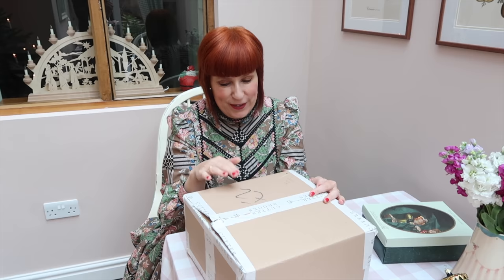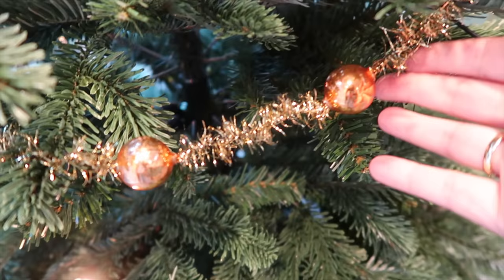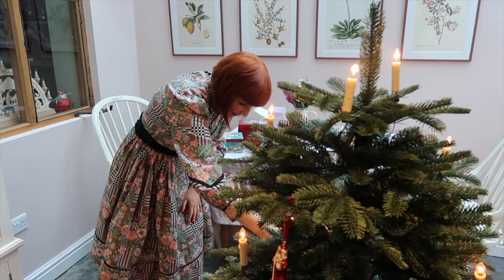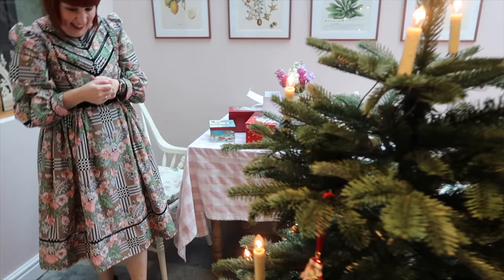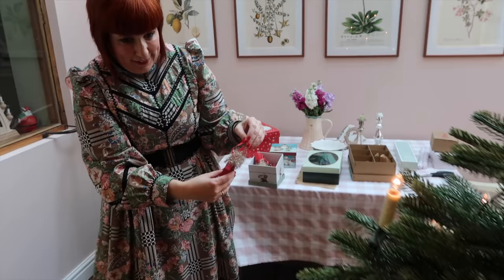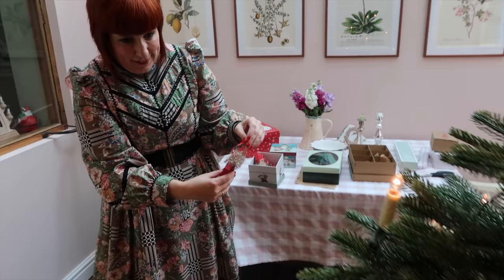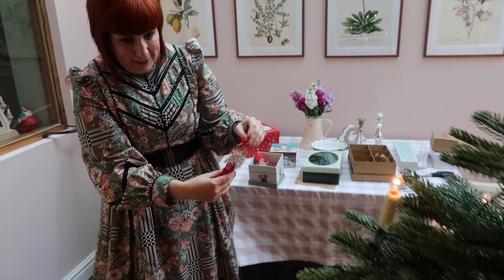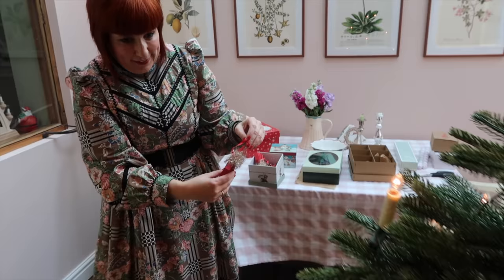CHRISTMAS IS COMING: DECORATING OUR CHRISTMAS TREE 2021 | TRADITIONAL & COLOURFUL (Part 1)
CHRISTMAS IS COMING: DECORATING OUR CHRISTMAS TREE 2021 | TRADITIONAL & COLOURFUL (Part 1)// Happy Tuesday, The festive season is upon us and in today's video we start by decorating our Christmas tree. We bought some new ornaments from Germany but also use our decoration that we've had for many years and created a very traditional and colourful Christmas tree. A tree like this is quite German and decorating it this way is our absolute way. We so hope you like it! Joerg & Kirsten xx

OUR CHRISTMAS TREE:

(US) CHRISTMAS TREE

CHRISTMAS WICKER SKIRT (NATURAL)
CHRISTMAS TREE WICKER SKIRT (NATURAL BROWN)

SIMILAR CANDLE ARCH